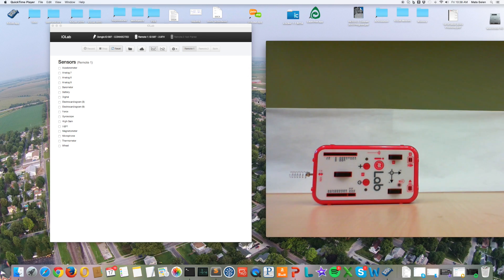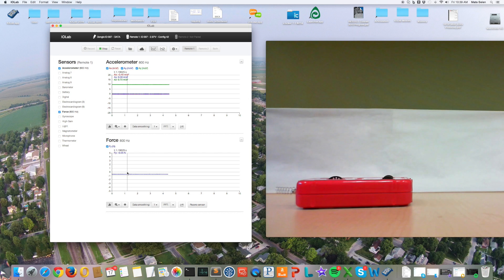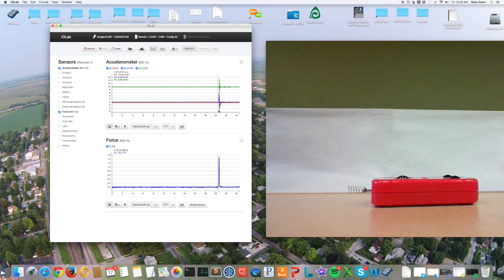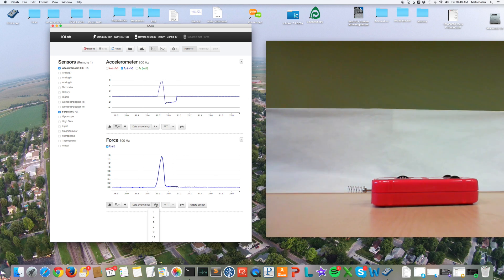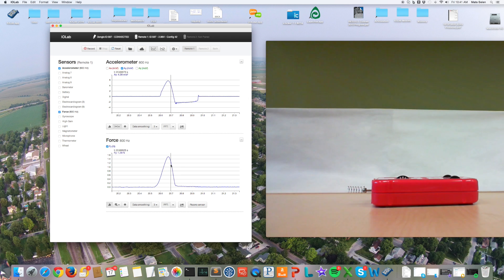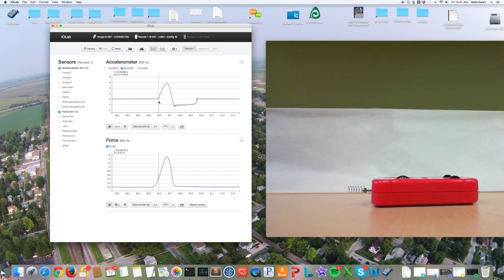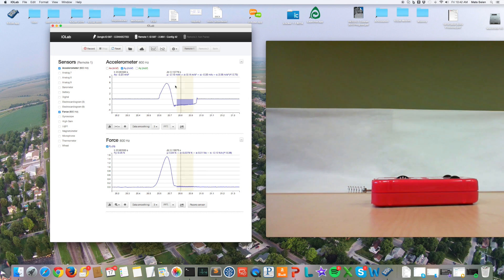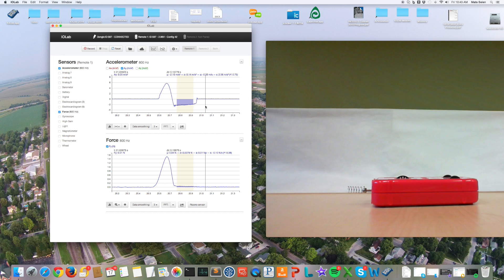Getting Started 3: Data Analysis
This video is about Data Analysis